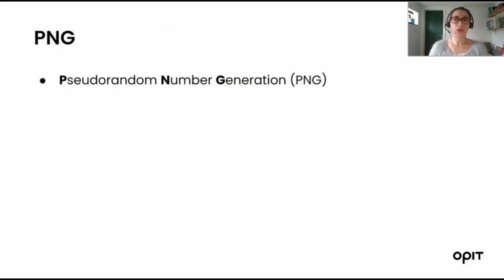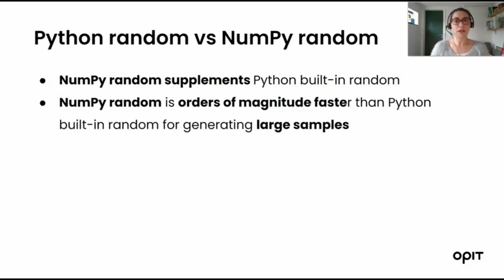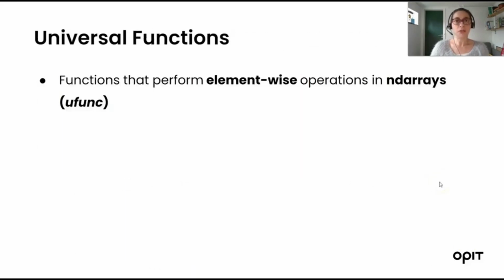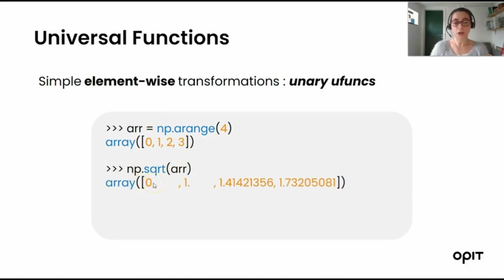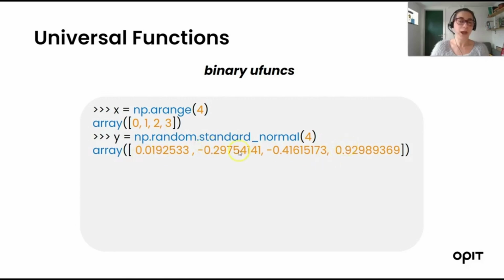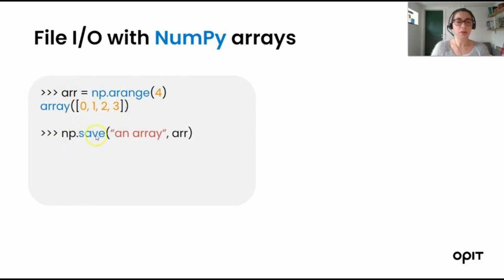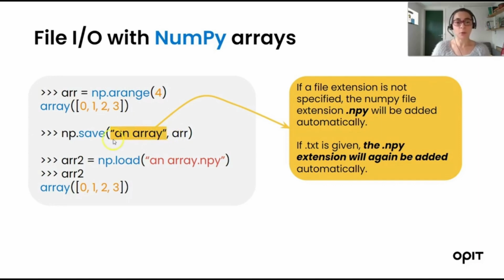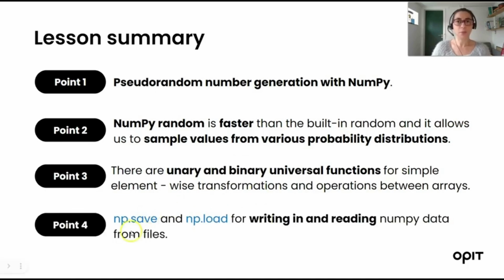How PNG, Universal Functions, and I/O Work in Python - Lesson from Panagiota Katsikouli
In this lecture, Prof. Panagiota Katsikouli explores key Python concepts including PNG file handling, universal functions (ufuncs), and input/output (I/O) operations.

This session is part of OPIT’s Computer Science curriculum and focuses on how these tools are used in real academic and computational context-bridging theory and practical programming.

Prof. Katsikouli is a researcher at the University of Copenhagen and a professor at OPIT – Open Institute of Technology, where she teaches Python, Databases, and Complex Networks.